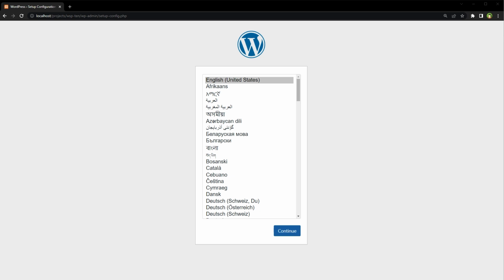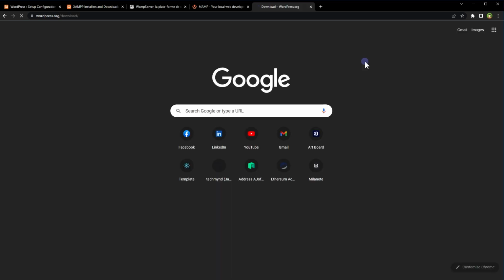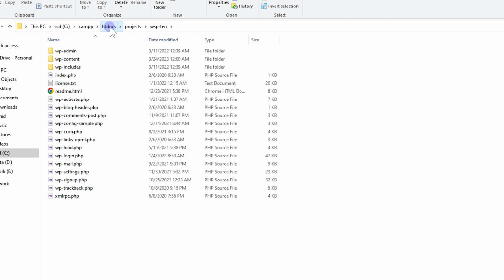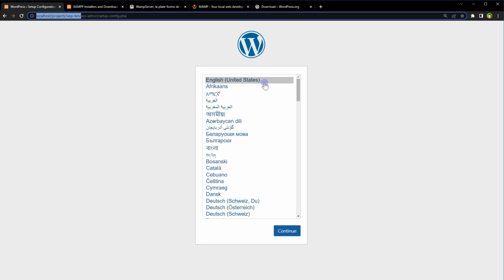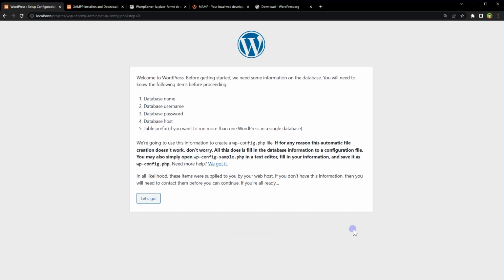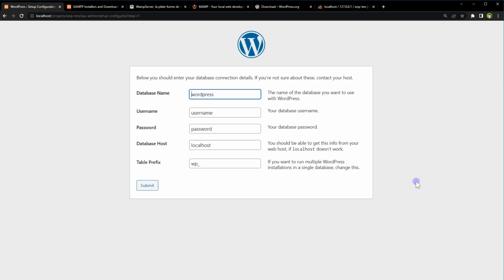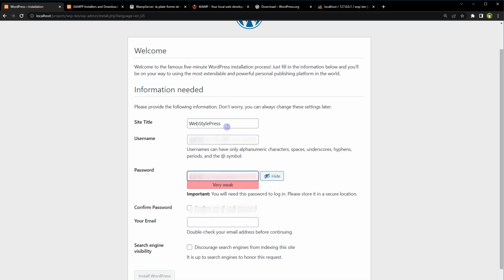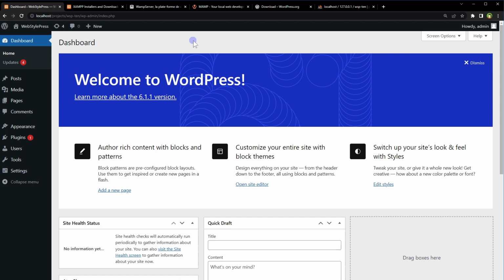The localhost Says: Install WordPress !! What to Do?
If you are looking at similar screen on your PC, its because you downloaded wordpress and tried to run it using localhost. You have already installed local server such as XAMPP or WAMP on your PC
and placed wordpress files in local server. You are few steps away from successfully using wordpress on your PC. Besides running local server and copying wordpress files, you also need to install wordpress on localhost. So, how to install WordPress on localhost?

Wordpress is a PHP based open source content management system. To run any PHP based system, you need to download and install a local server software like XAMPP, WAMP, or MAMP.

Download and install one of these. After that run the program. I have xampp, so i started xampp. After you start xampp, you need to start its services such as Apache and mySQL. After that,

Extract the downloaded WordPress zip file into the appropriate web server directory:

In case you are using XAMPP, browse location where XAMPP is instaled. From XAMPP folder, open htdocs folder. Here you can place wordpress files. This htdocs is the root directory for localhost. In htdocs folder, it is better to create a folder with your website name and extract wordpress files in it. Because you probably will install more wordpress based sites in htdocs folder. So it better to use separate folders for each website.

In htdocs folder, i have created projects folder, then folder with teh site name. This is website folder. I extracted zip folder that I download from wordpress.org

In case of WAMP, browse to wamp folder, open www directory and place wordpress file in it. MAMP will create folder named as mamp and then htdocs folder in it.

For XAMPP: Extract to C:\xampp\htdocs\yourwebsitename
For WAMP: Extract to C:\wamp\www\yourwebsitename
For MAMP: Extract to /Applications/MAMP/htdocs/yourwebsitename

In case you have installed local server in C drive.

Open this location in web browser.
localhost/yourwebsitename

In case of MAMP it will be like:
localhost:8888/yourwebsitename

Wordpress setup wizard will run. You are here. To use wordpress you need to do few more things. Select language and click continue. Click 'lets go'.

Here you have to enter your database connection details. WordPress stores its data in database. So it needs a database connection. Every webserve comes with database. Create a new MySQL database for your WordPress installation. Open your browser and go to
localhost/phpmyadmin for XAMPP and WAMP
or localhost:8888/phpmyadmin for MAMP

Click on "Databases" and create a new database. Name it something like "sitename_db" and click "Create".

Now, Enter the database information:
Database Name is the name of the database we just created
Username will be "root"
For password, leave this field empty for XAMPP and WAMP. But in case of MAMP, use "root"
I have XAMPP, i will leave it empty.
Database Host will be "localhost"
You can change table prefix, but it's not necessary
Click on "Submit."
Click on "Run the installation."
Fill out the WordPress installation form

Choose whether to allow search engines to index your site.
Click "Install WordPress."

Once the installation is complete, click on "Log in" and enter your username and password for wordpress.

Wordpress has been successfully installed on your localhost, and you can start building and testing your website. When you're ready to make your website live, you will need to migrate it to a live server to share it with the world. So if you were stuck at wordpress installation screen. These steps can help you install wordpress on localost and use it in your PC.

If you are new to the channel, subscribe to learn more about web development, web application development, editing wordpress source code, how to create a website using wordpress, developing landing pages in wordpress, working with child theme wordpress, custom wordpress theme development, wordpress plugin development, how to build a website with wordpress, create a website with wordpress and related web development areas. You can also make money online by learning and using the skills that we share on this channel.